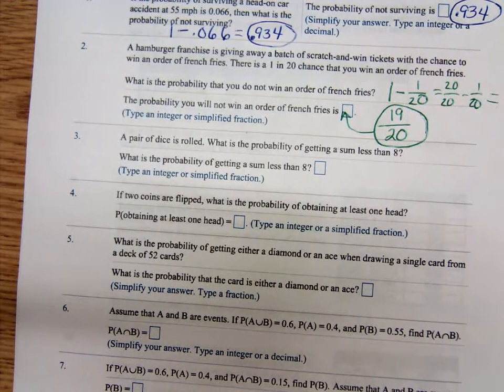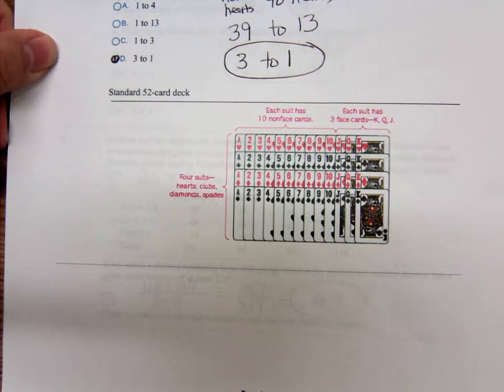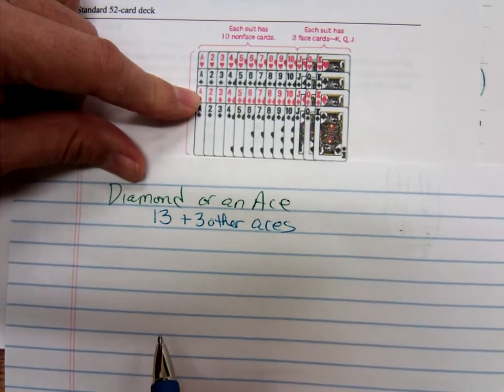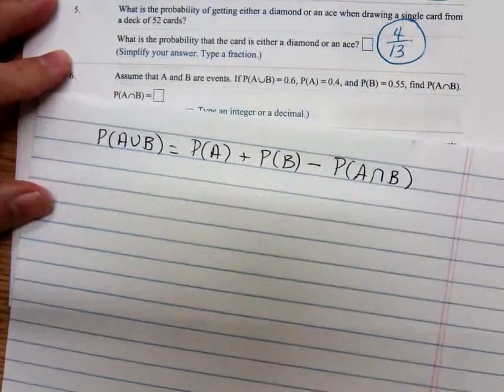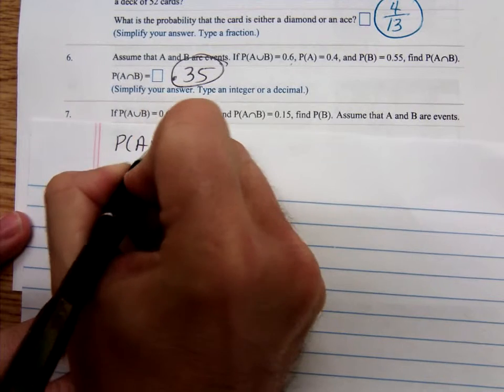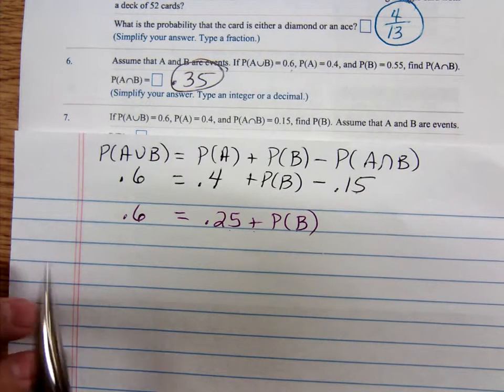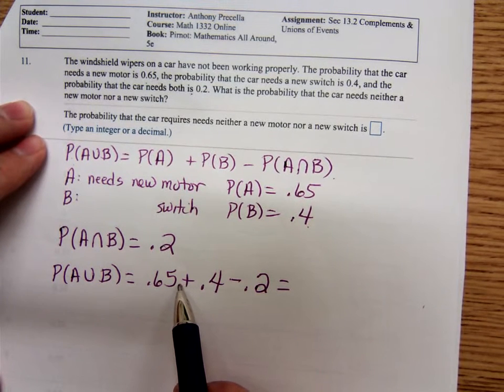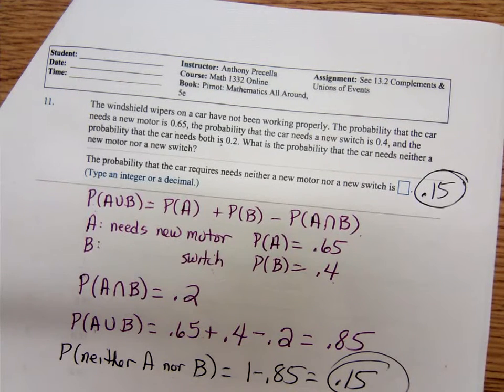Math 1332 Complements and Union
Mr. Precella discusses complements and union for his online Math 1332 class.